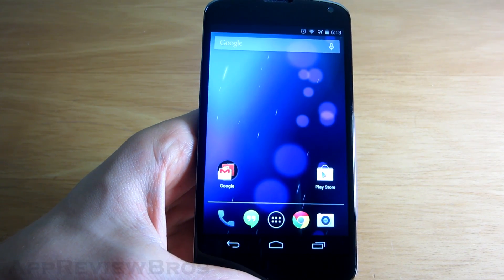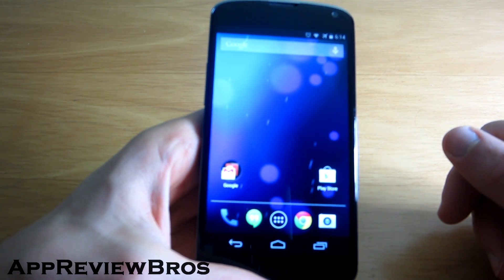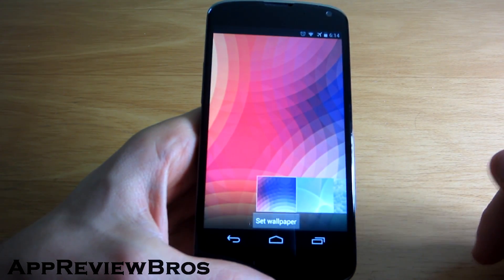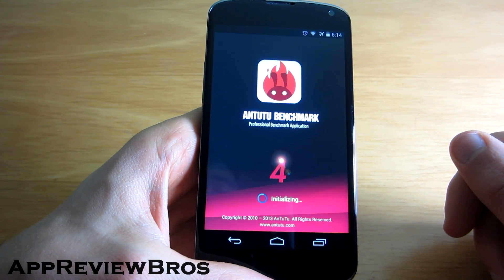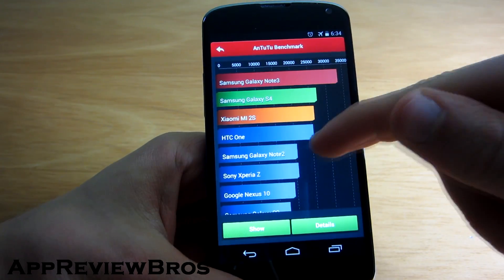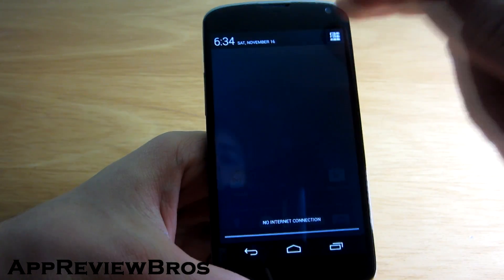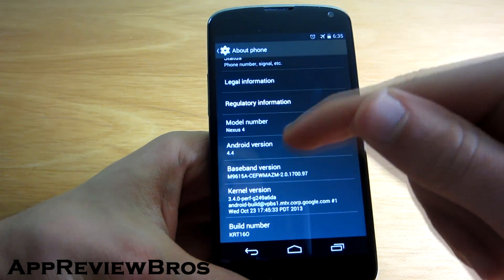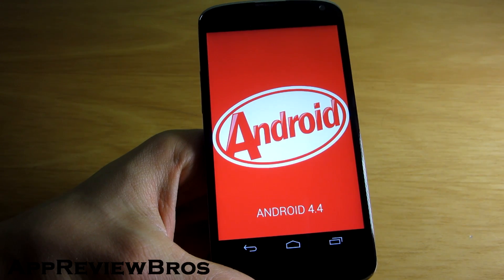Official Stock Android 4.4 Kitkat on Nexus 4 [Review + Benchmark]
Review of the official stock Android 4.4 Kitkat running on Nexus 4